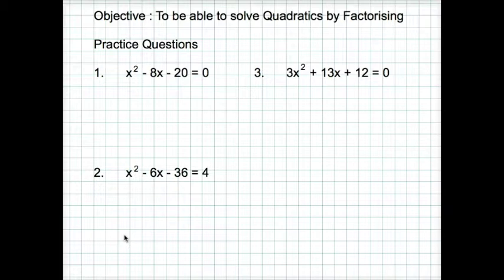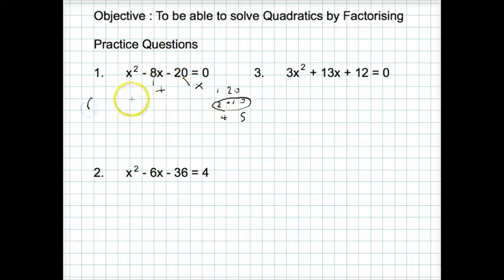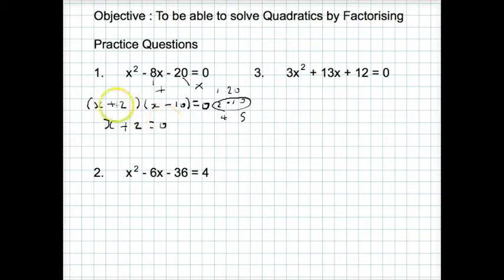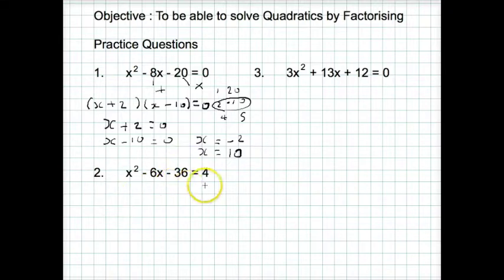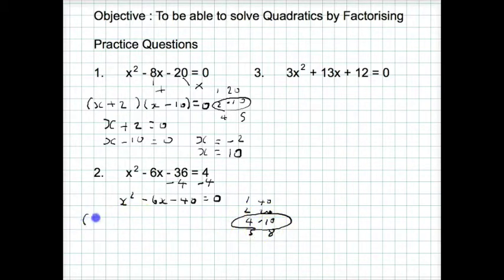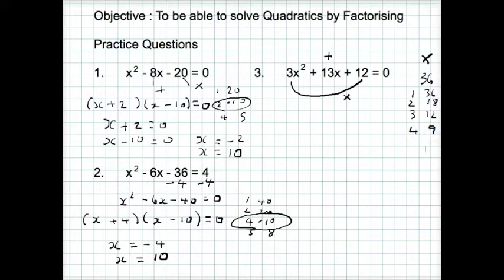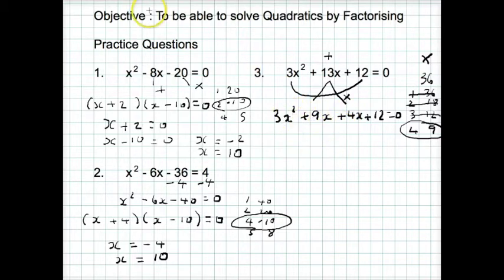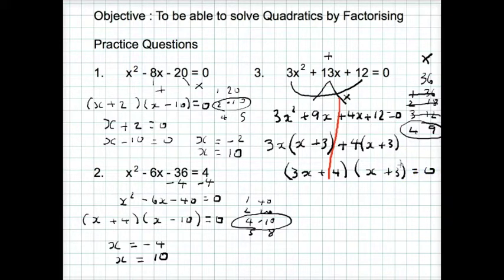To be able to solve Quadratics by Factorising: Practice Questions 21b GCSE Algebra (H)